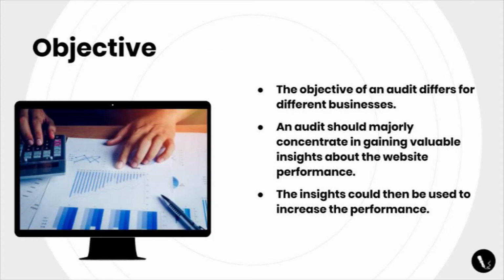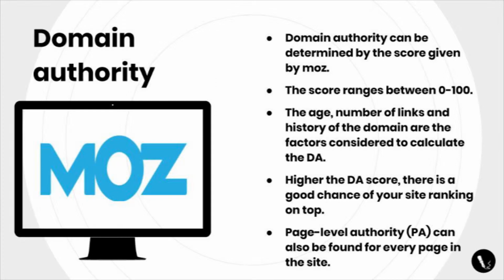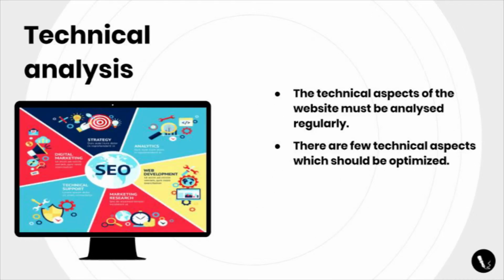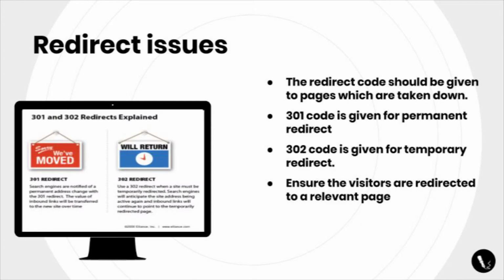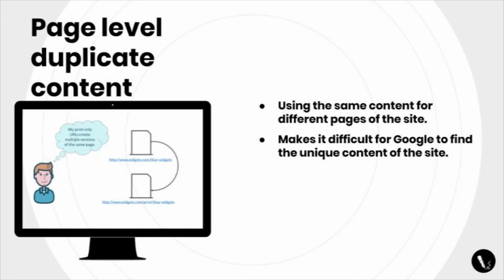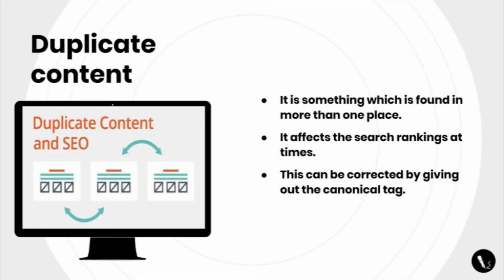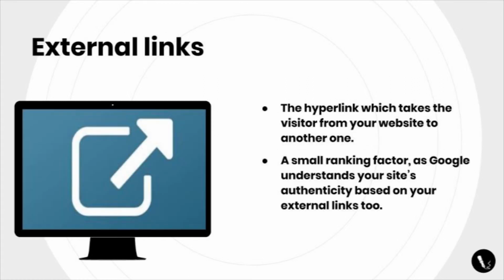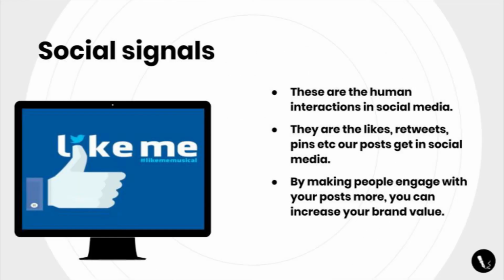SEO Audit - Step by step tutorial | Web D School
Conducting a SEO audit is always the first step before staring to work on a SEO strategy, as it would give us an idea about the strengths & weaknesses of the site.